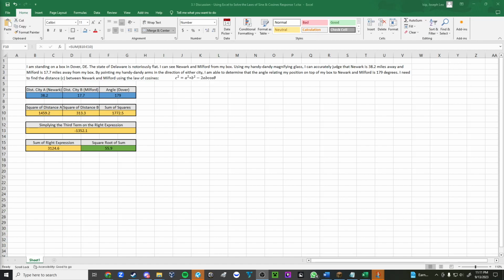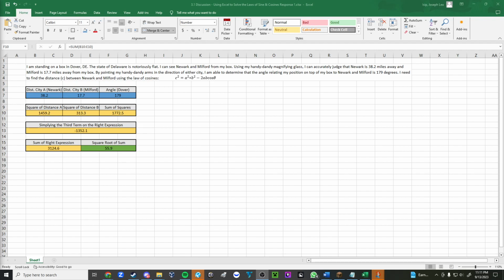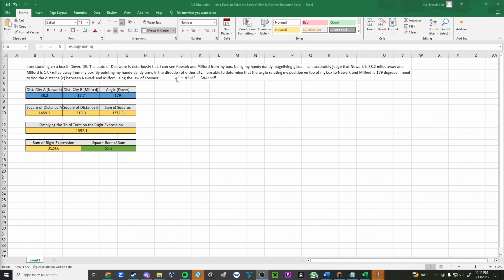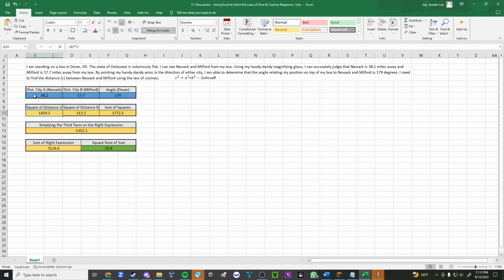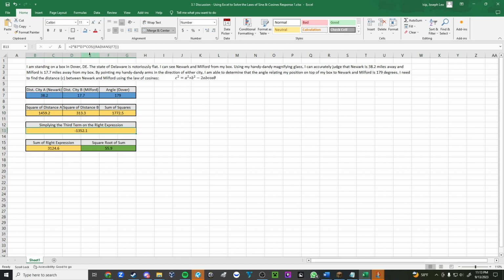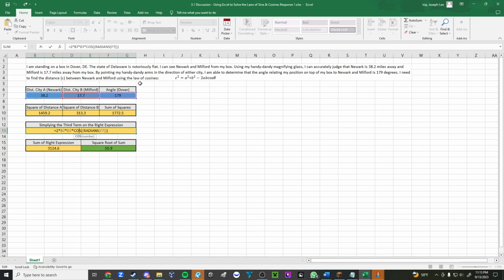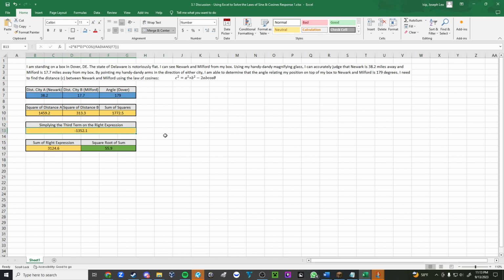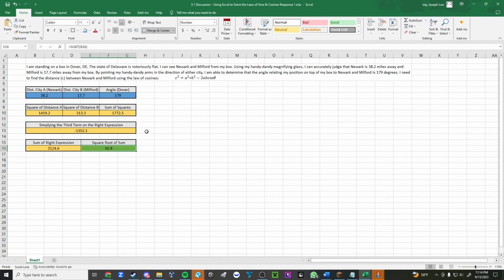Finding the Distance Between 2 Cities Using the Law of Cosines